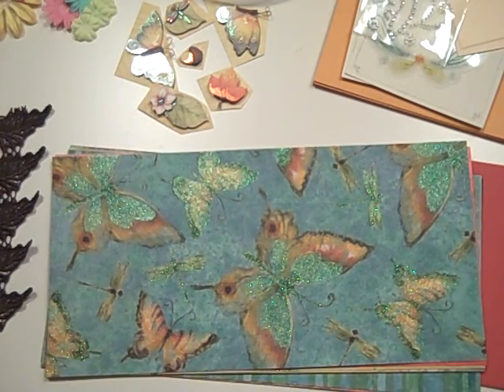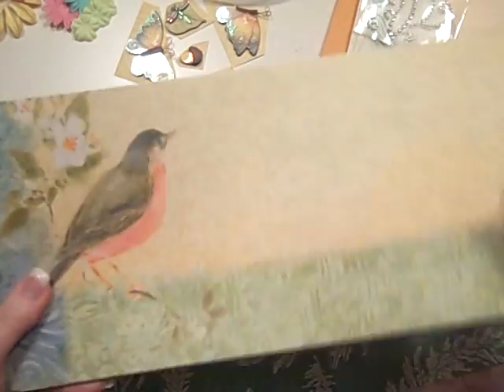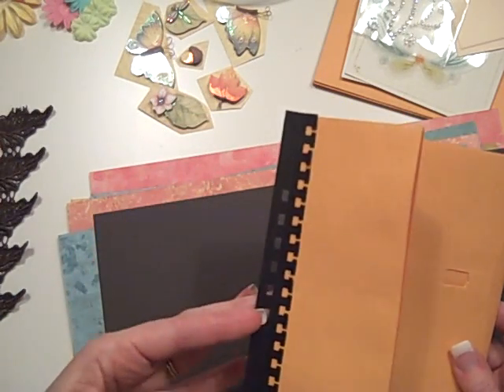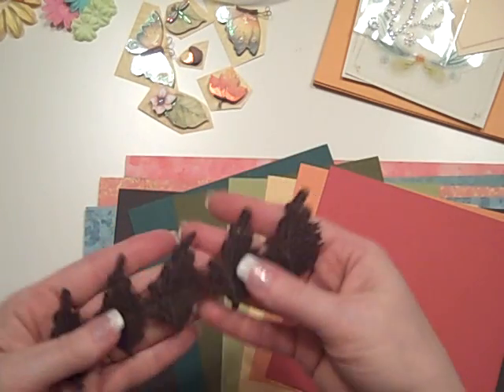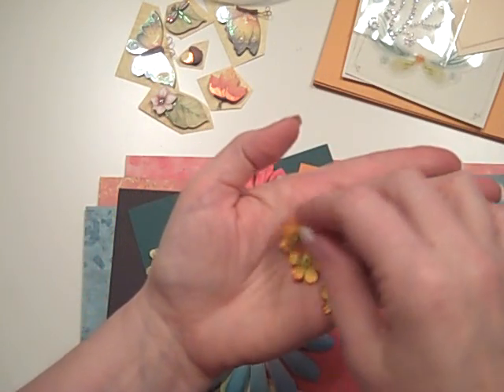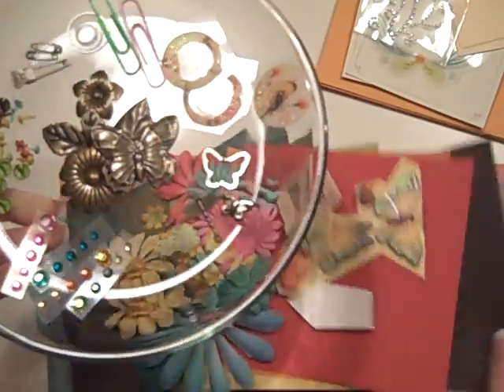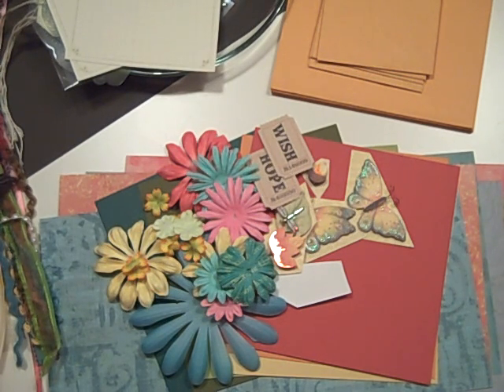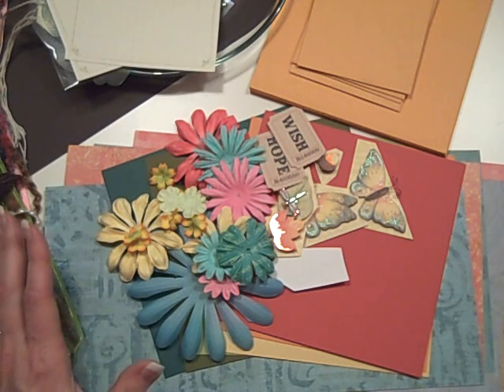Nature Z-Fold Mini Album Kit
A mini album using 6 x 9 envelopes. Check out the Z-Fold album tutorial for how it is assembled. See my Etsy store for more info on the kit